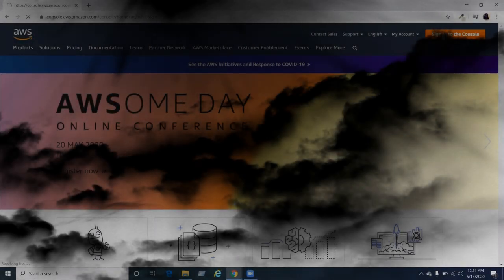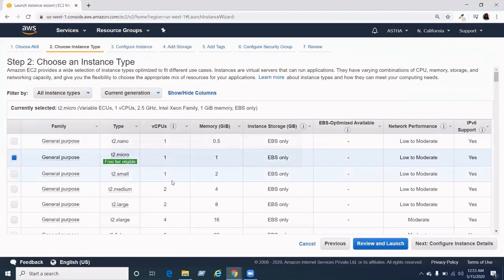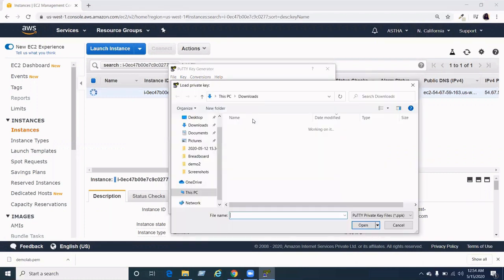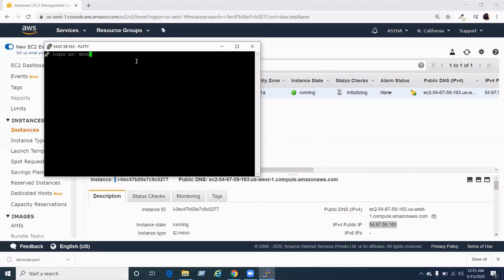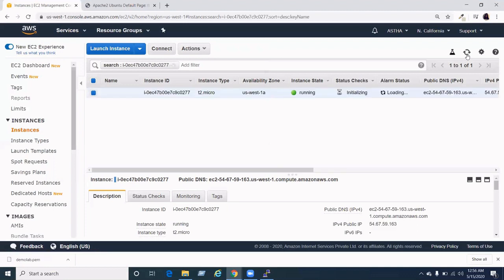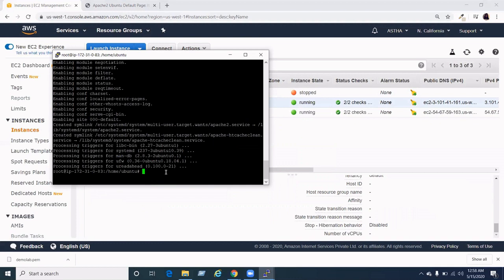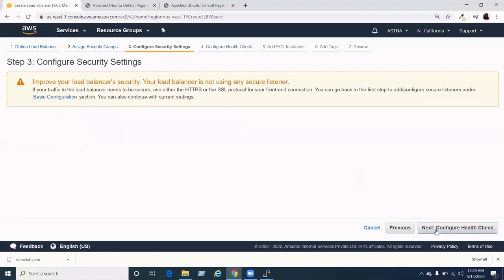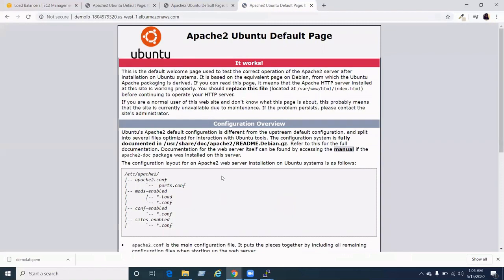AWS Elastic Load Balancer Tutorial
Hello all

In this video I have created Two virtual Machines with Apache2 installed in it and a load balancer attached to it.
Elastic load balancing automatically distributes the incoming traffic across multiple Amazon EC2 instances.

For theoretical presentation on AWS and its compute service please visit my LinkedIn Account: